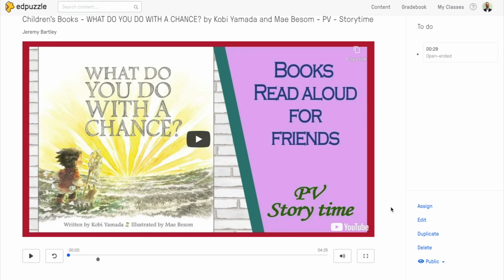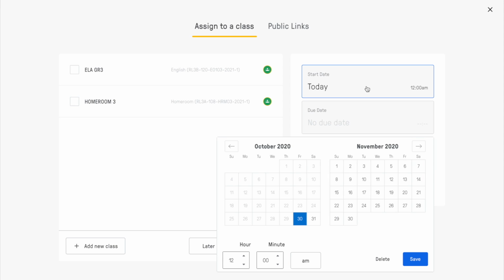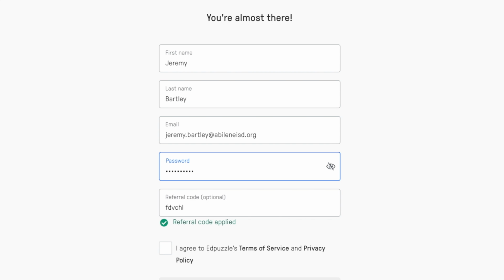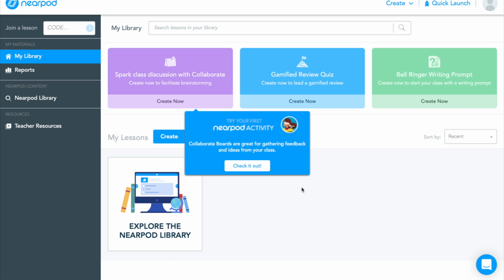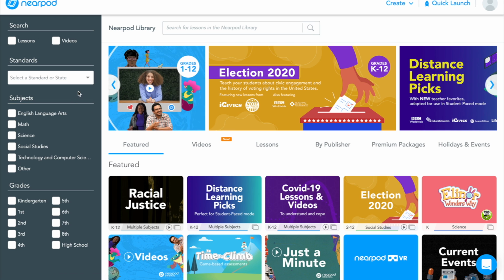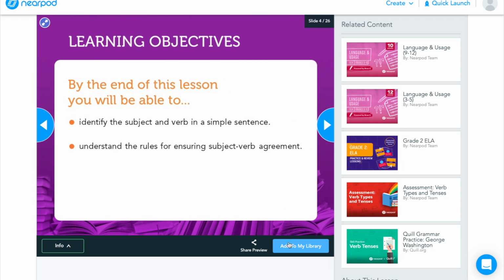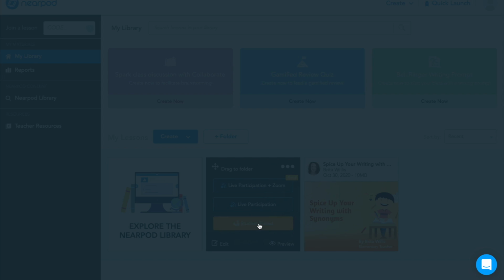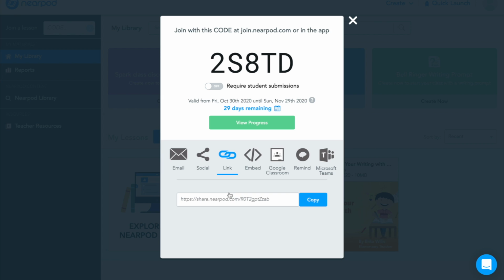Tech Success- EduPuzzle and Nearpod